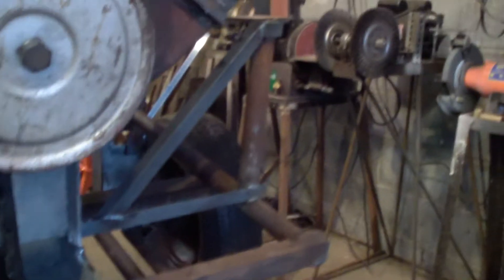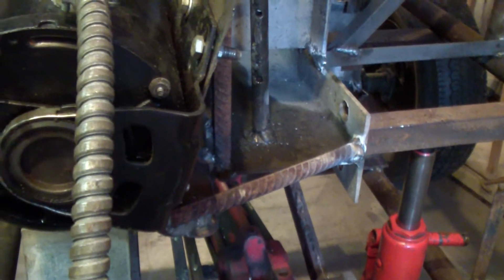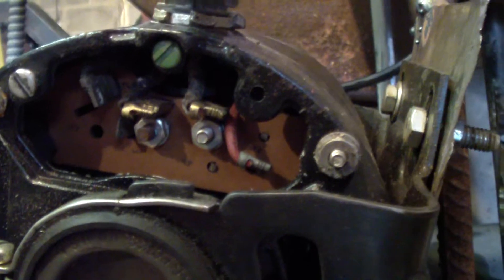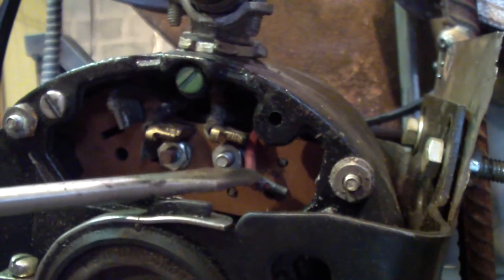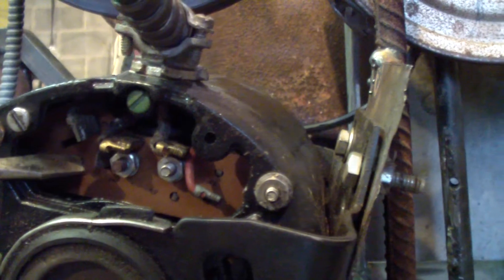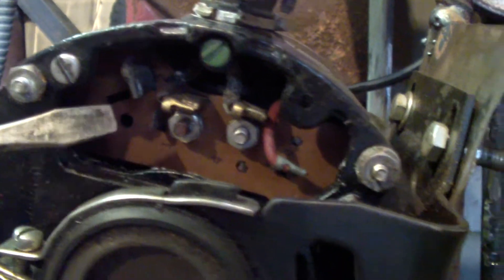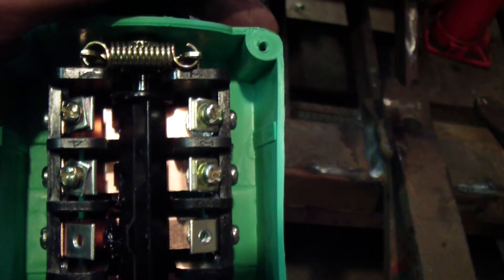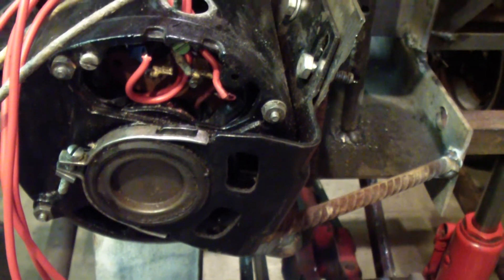Part 13 fabricating 1/2 yard cement mixer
Welding and fabricating 1/2 yard cement mixer